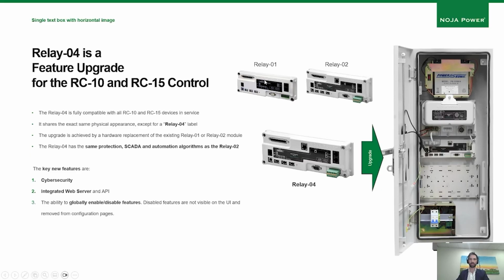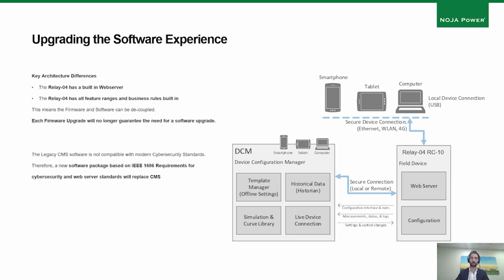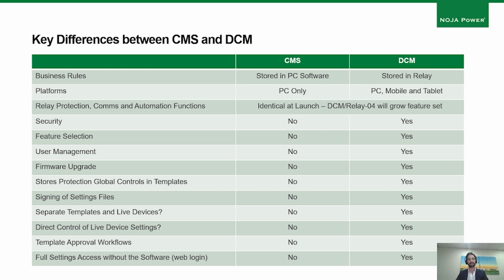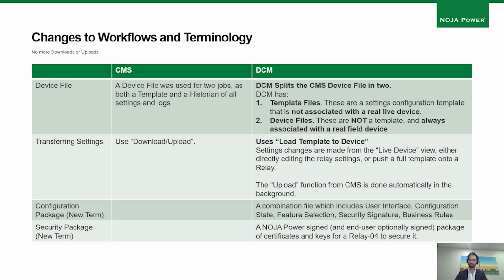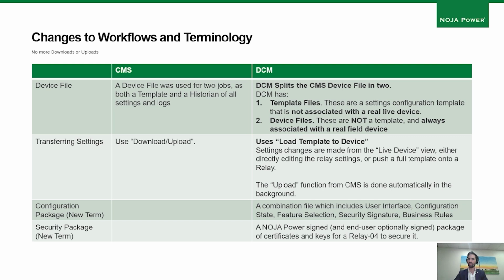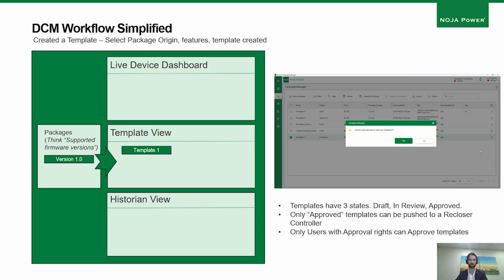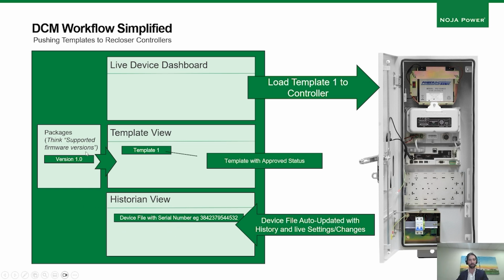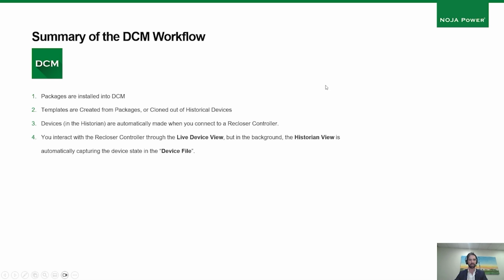Introducing DCM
Introducing Device Configuration Manager.
NOJA Power's Next Generation Software for Recloser Controller Settings Management